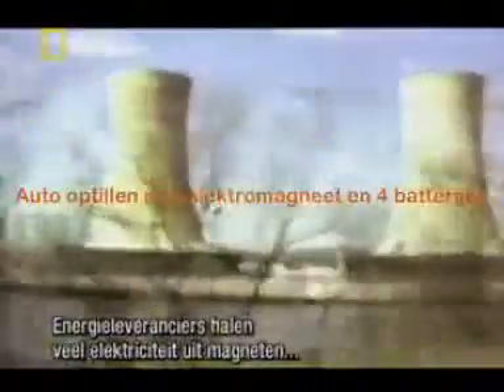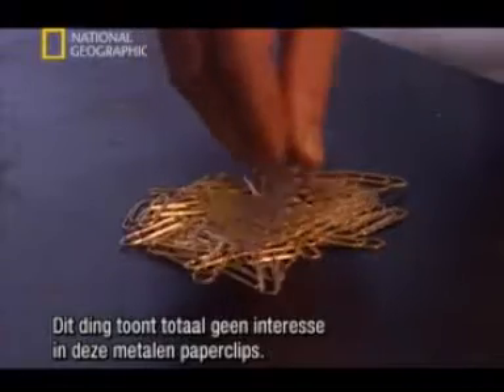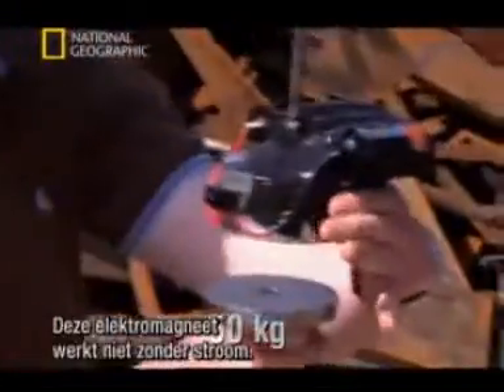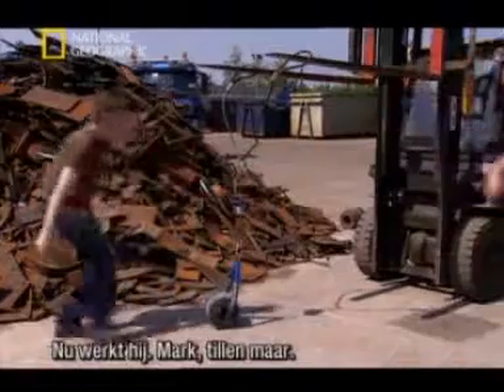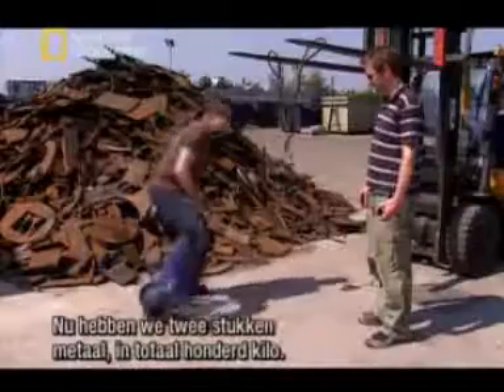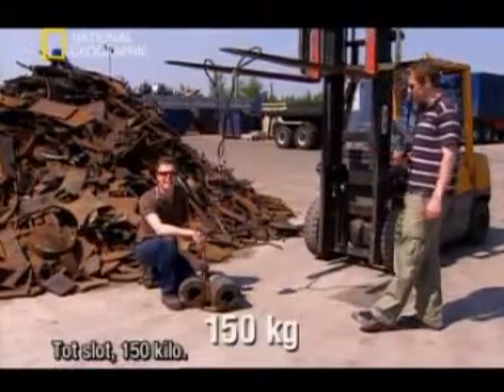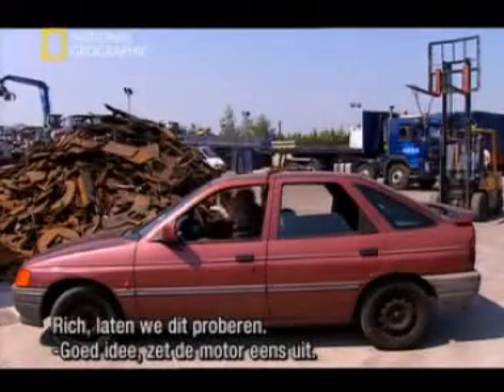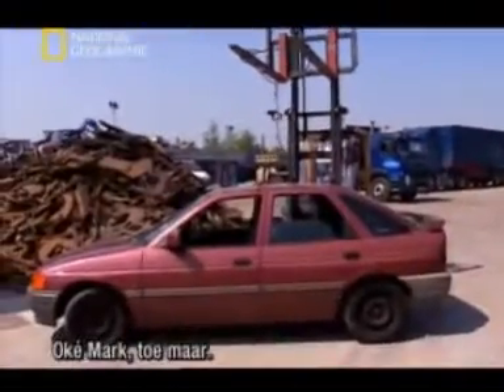Auto optillen elektromagneet